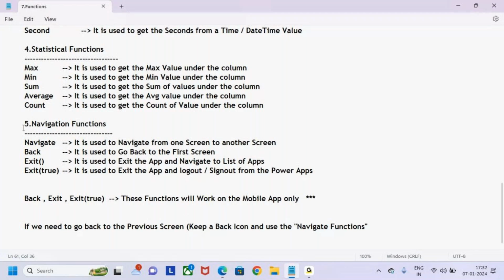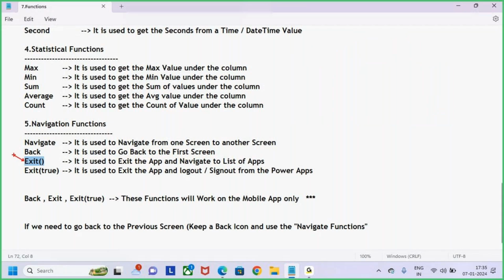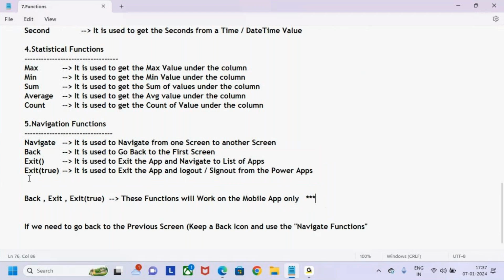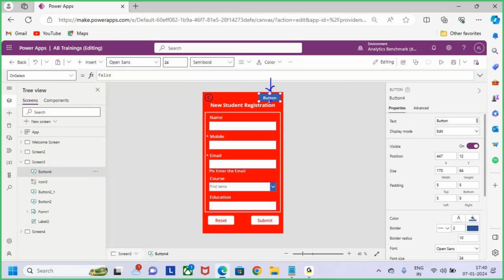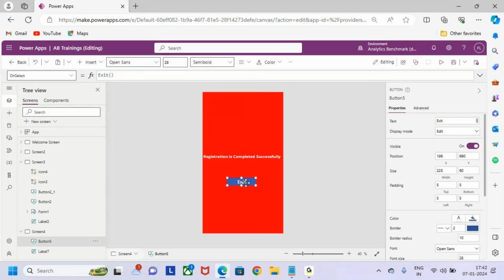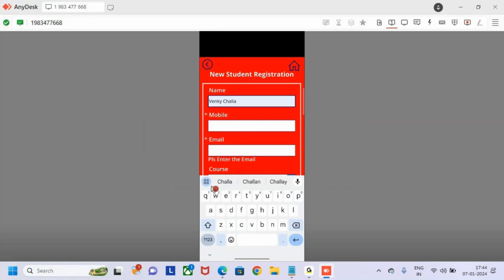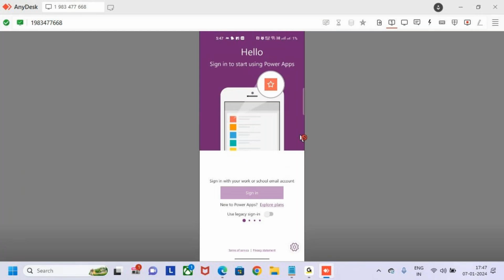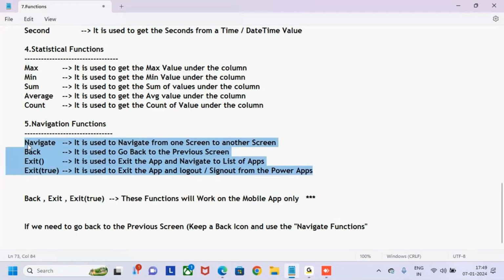7 Functions Class 2